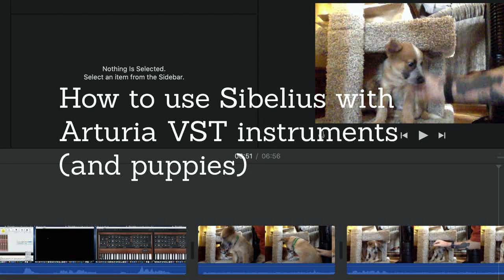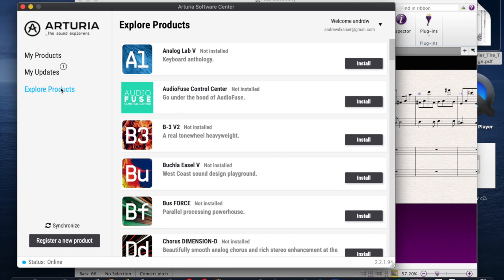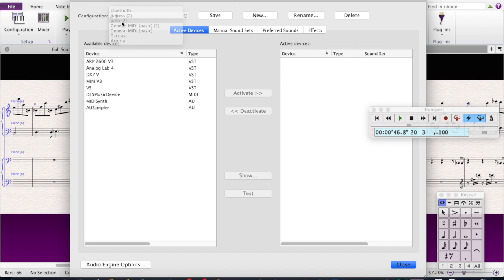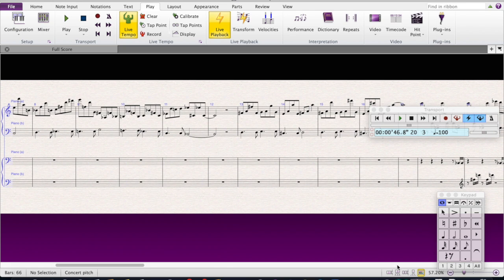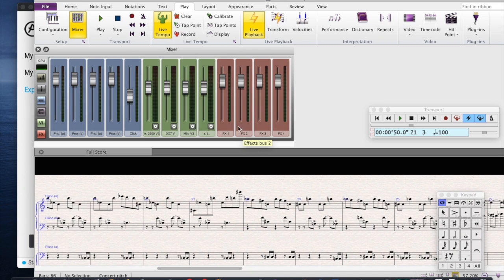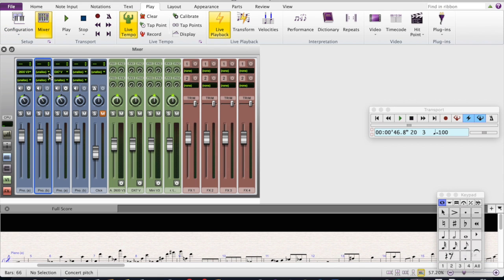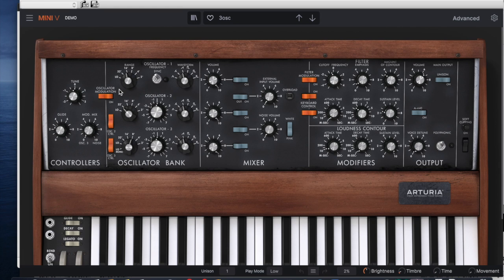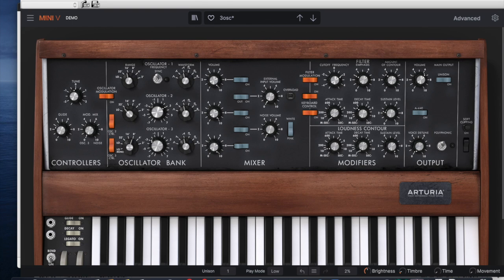How to use Sibelius playback with Arturia Virtual Instruments ( and some puppy pictures!)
Steps to create a sound group in Sibelius and use Arturia VST for score playback.

0:00 intro in my kitchen
1:20 create a sound group in Sibelius ( how and why)
2:21 why you want different versions of the same instrument in the same sound group
3:08 how *not* to set your virtual instruments
3:35 the mixer and something really important to start with
4:13 if you get nothing else …
5:32 funny looking asterix that lets you modify the instrument
6:43 puppies as promised